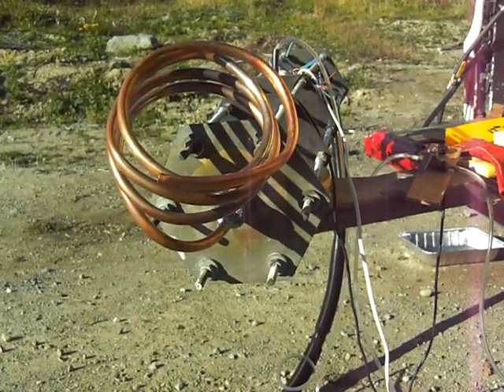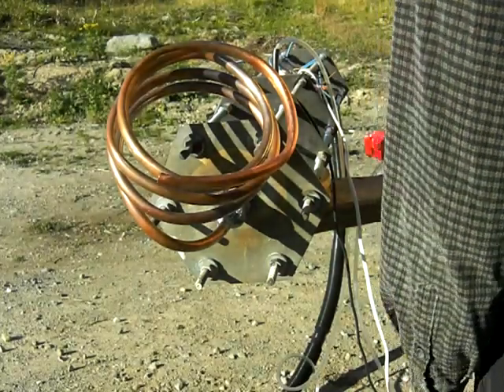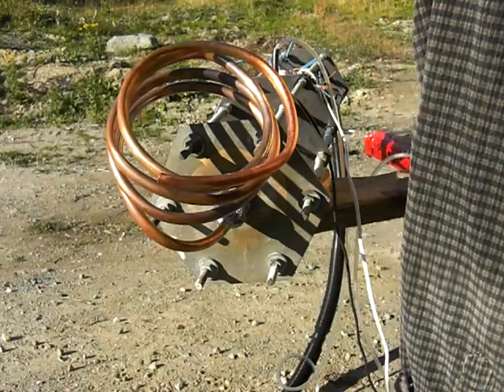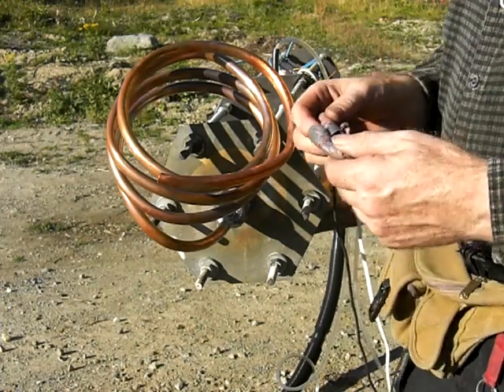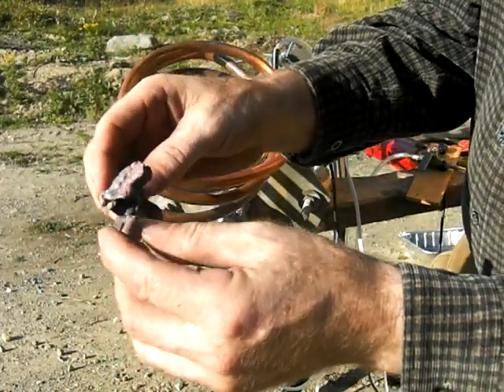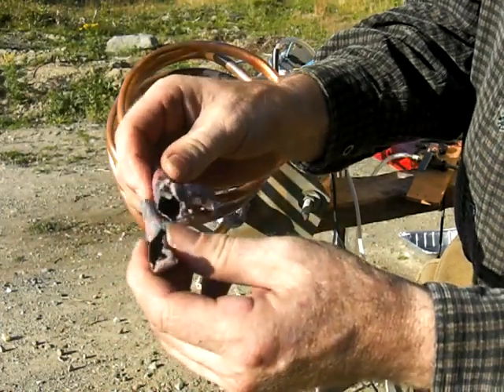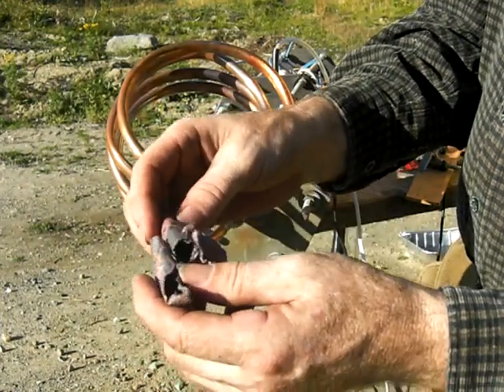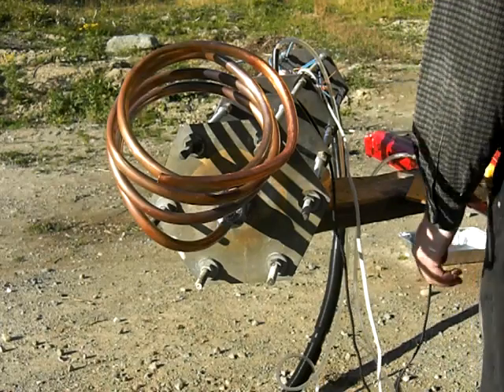128-Copper coil test.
Tried to generate Level 3 flame in copper coil.